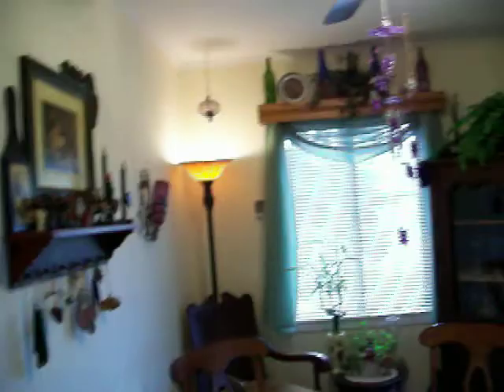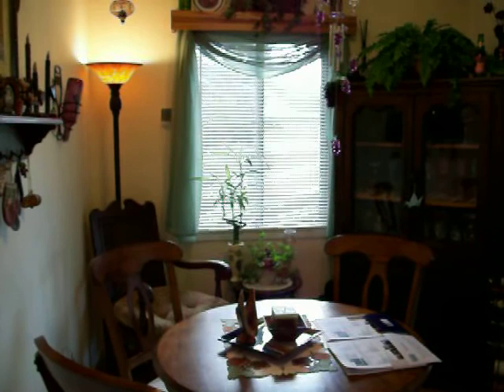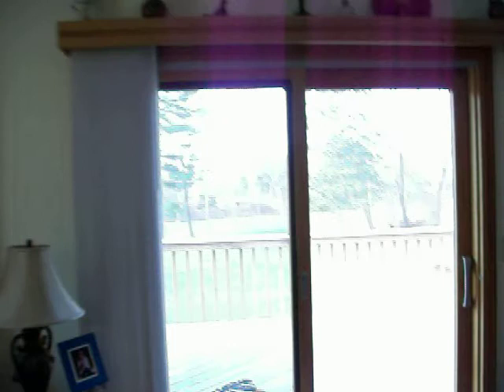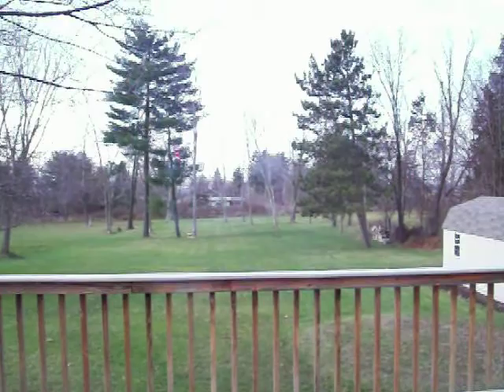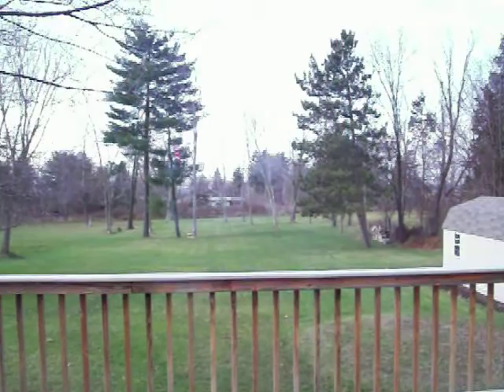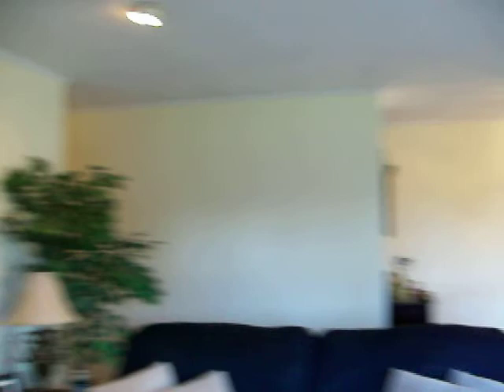SOLD in 2010: 304 Muriel Street, Northeast Ithaca NY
Welcome to Northeast Ithaca...this 4 bedroom/2 bath ranch offers a new kitchen, hardwood floors, large deck, fully finished basement with walk-out to a great 1 acre lot. On the bus route and close to Cornell, Northeast shops/restaurants, Sapsucker Woods and Lab of Ornithology and much more. Excellent, move-in condition.